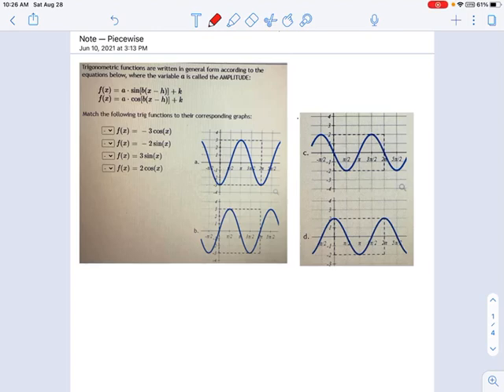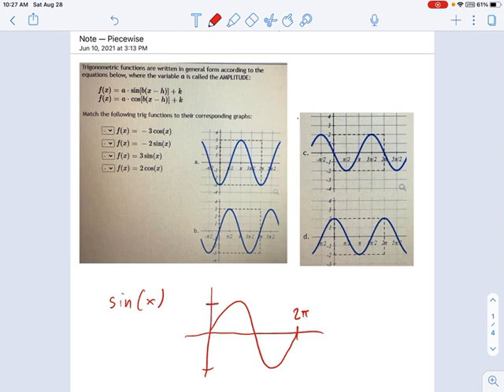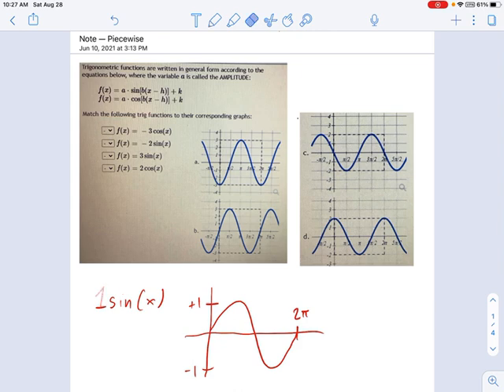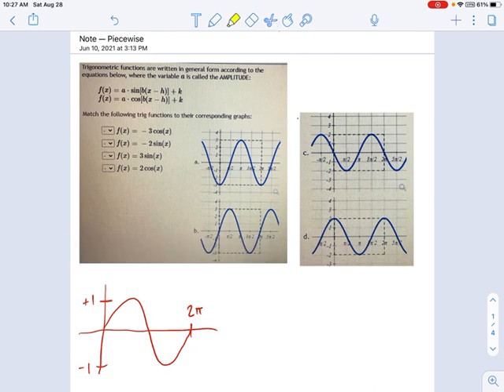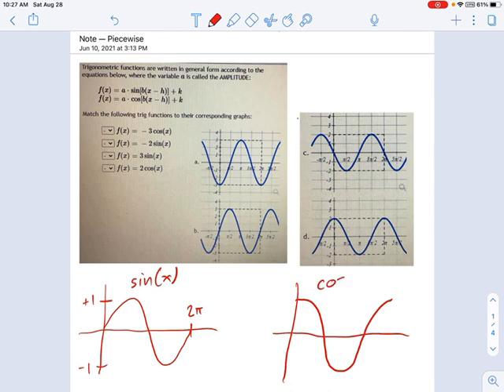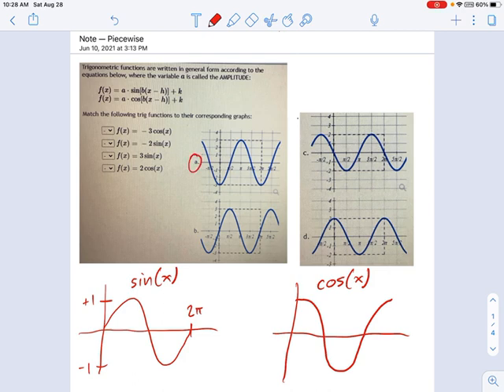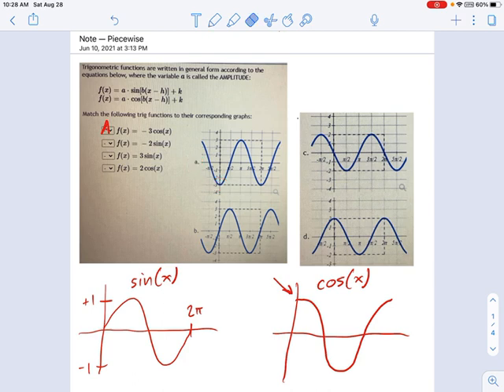SM3.08.11 -- Intro Amplitude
Murphy Math -- Introduction to amplitude (vertical scaling) transformation for sinusoidal sine or cosine function.